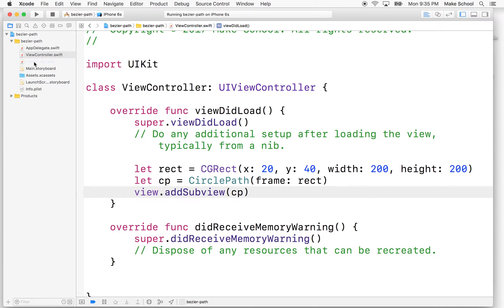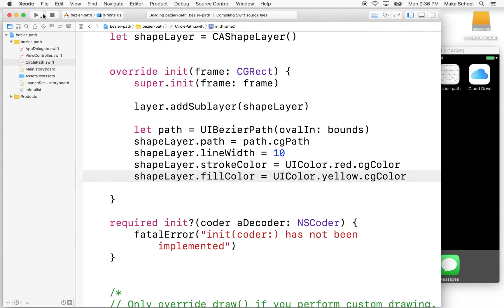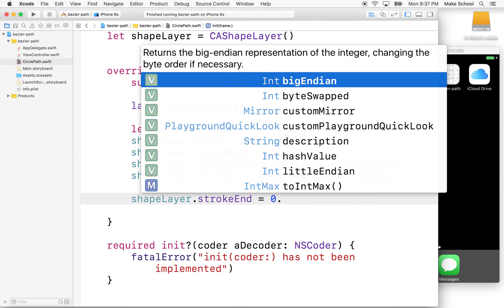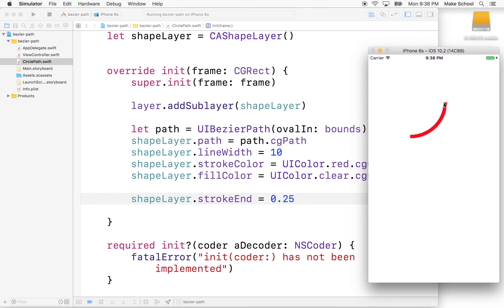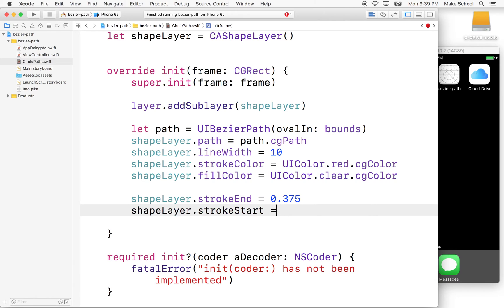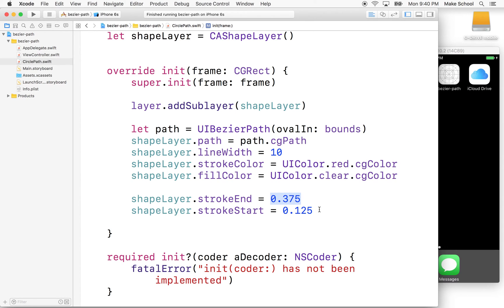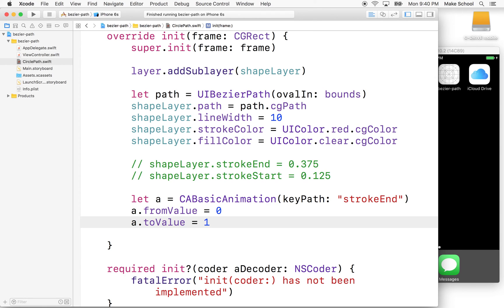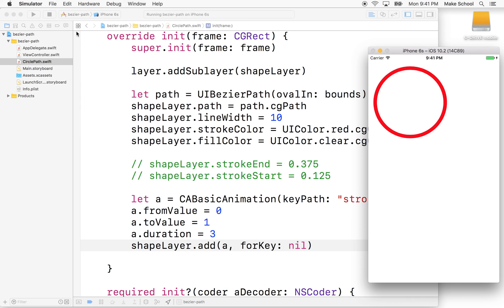05 02 ui bezierpath stroke start stroke end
A continuation of the discussion of UIBezierPath, here we will talk about drawing paths with strokeStart and strokeEnd.